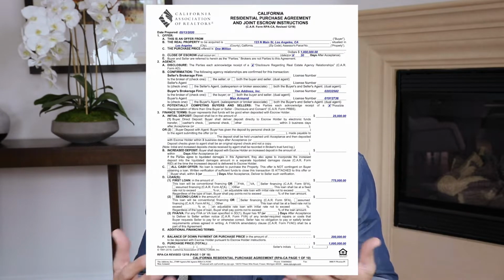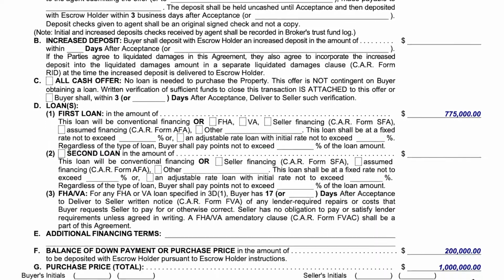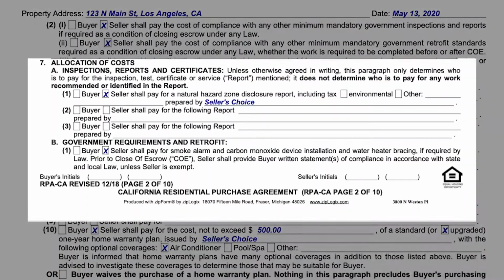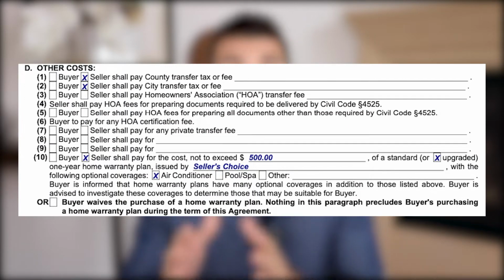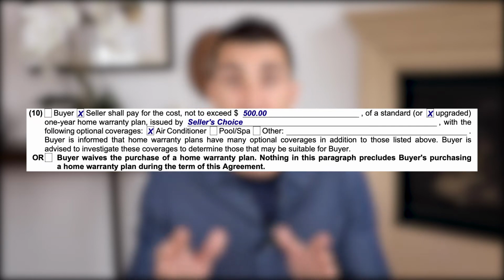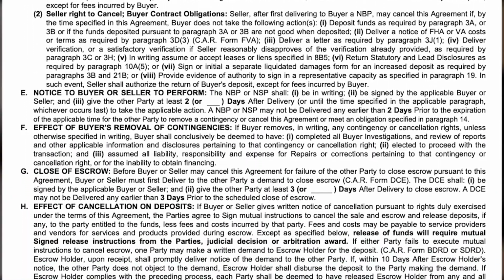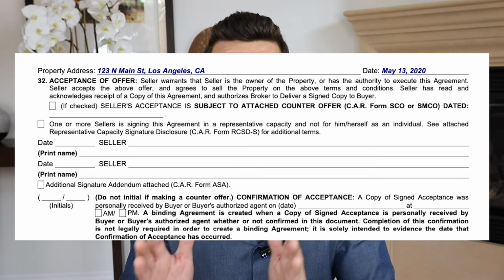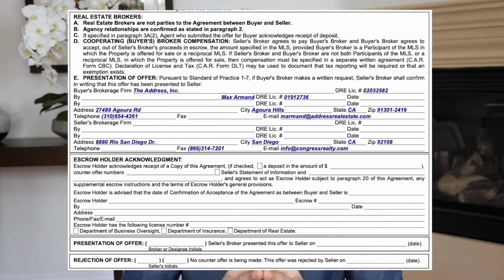Explaining the Residential Purchase Agreement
0:48 - Page 1: Address, Buyer/Seller names, Close of Escrow Date,  Earnest Money Deposit, Purchase Price, Down Payment, Loan Type

1:39 - Page 2: Loan and Appraisal Contingency Periods, Allocation of Costs

2:40 - Page 3: Allocation of Costs (Escrow and Title), Other Costs (Transfer Taxes, Inspection Reports), Home Warranty, Fixtures and Appliances

3:58 - Page 6: Inspection Contingency, Review of Disclosures and Title, Notice to Perform

5:34 - Page 8: Breach of Contract, Mediation and Arbitration

6:31 - Page 10: Seller Acceptance, Counter, or Rejection. Agent and Escrow endorsement.